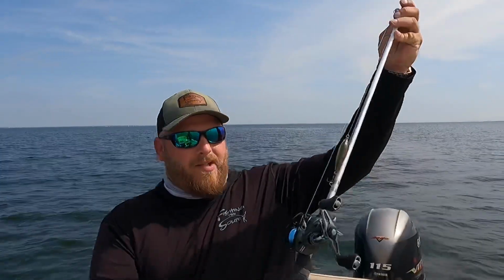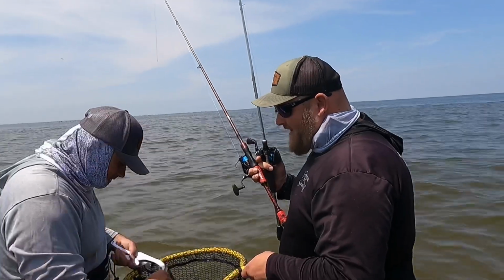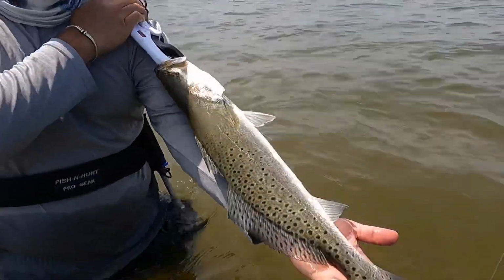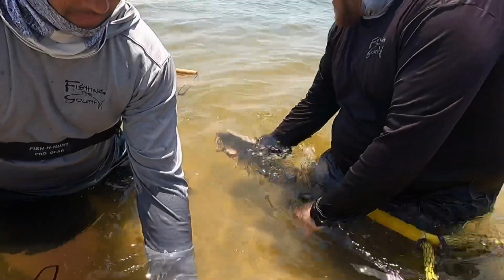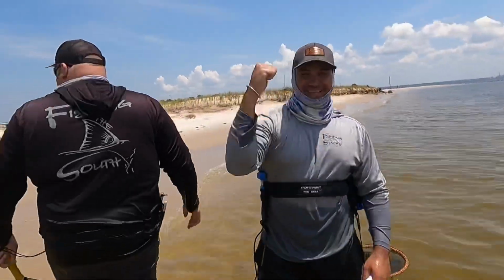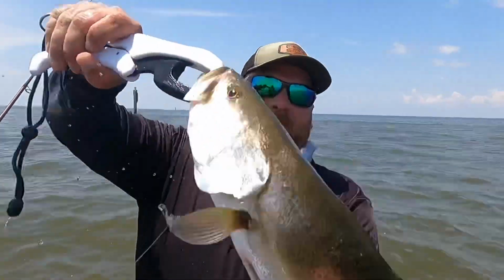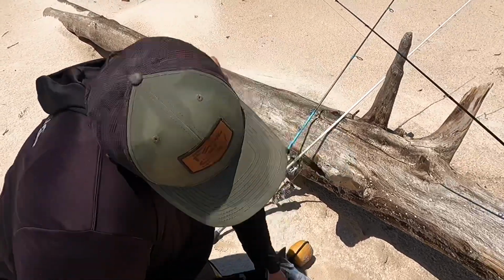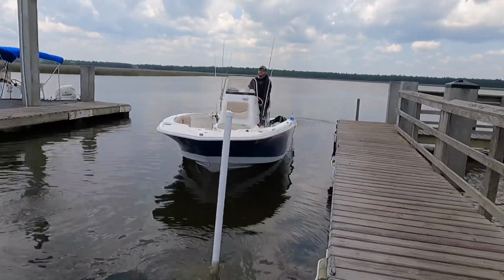I WASN’T EXPECTING US TO CATCH THESE GIANTS!!! NEW PERSONAL BESTS CAUGHT BACK TO BACK!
Thank you everyone for all the support! I appreciate everything y’all do! It means the world to me!!